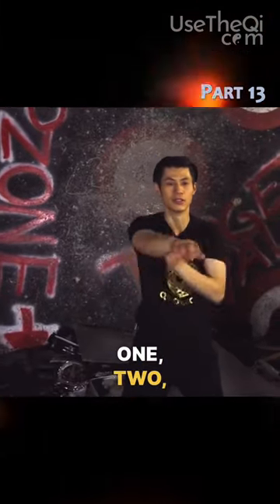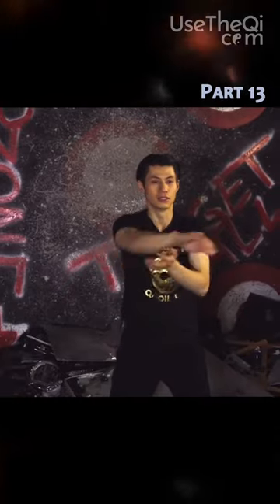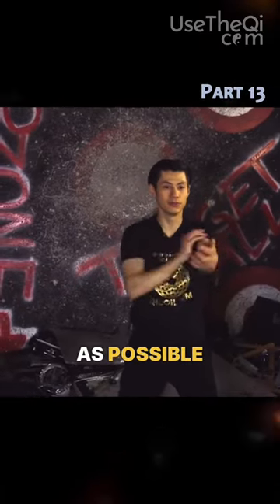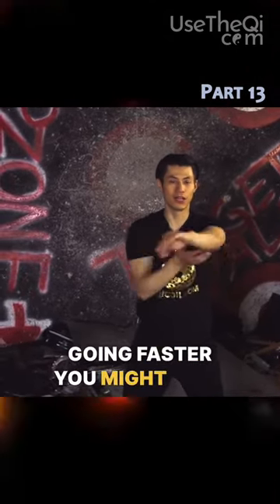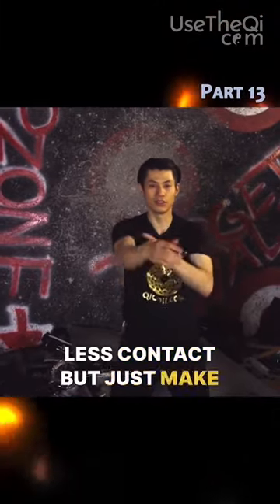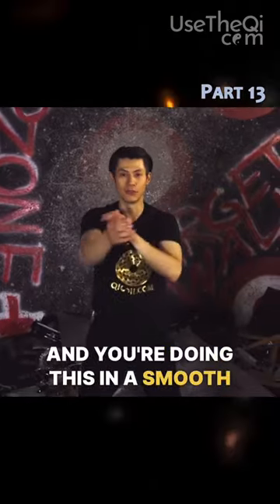15 Minute Wing Chun Workout Punching Technique Part 13